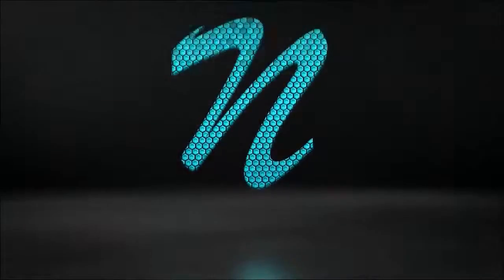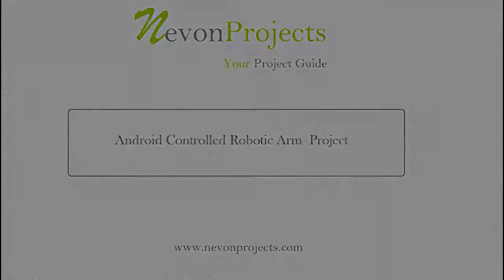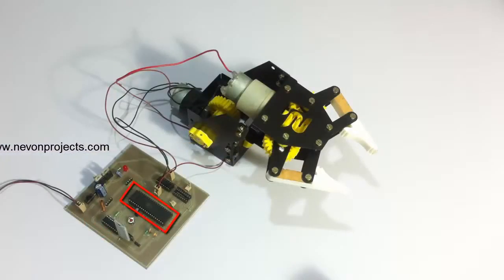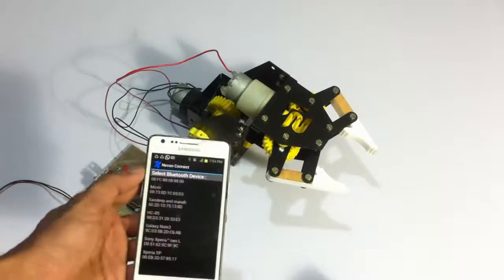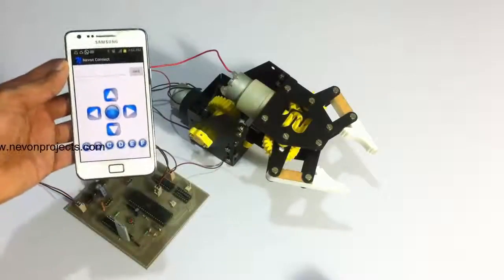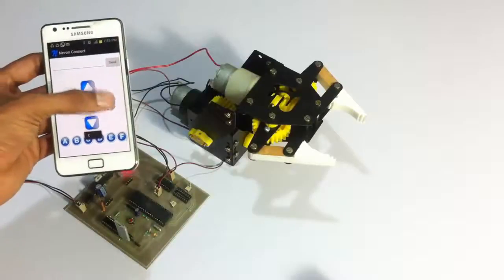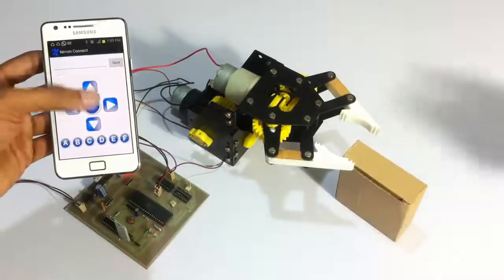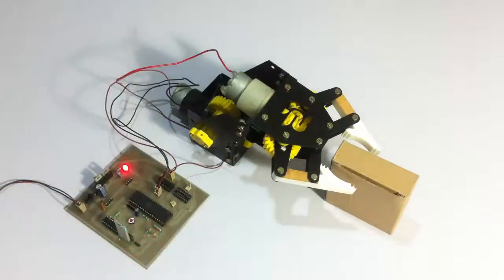Android Controlled Robotic ARM Project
This mircocontroller based project allows user to control a robotic arm wirelessly using and android phone.